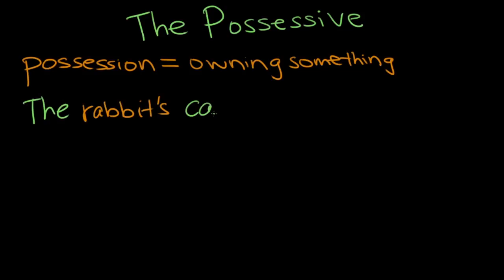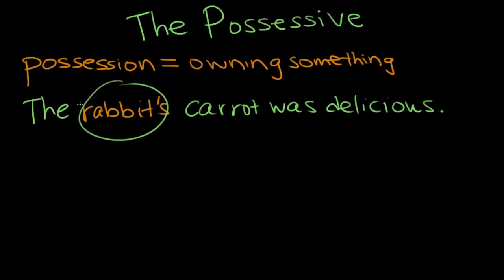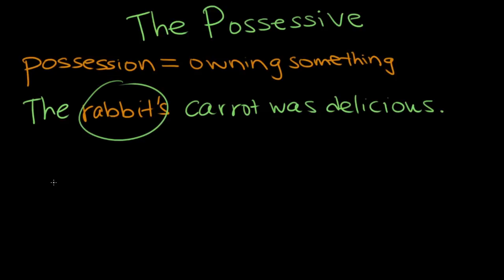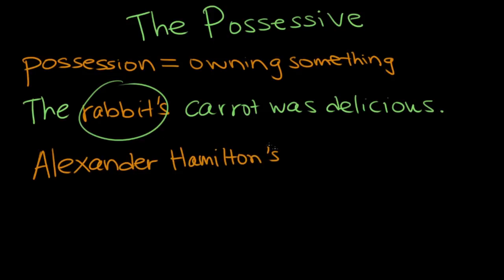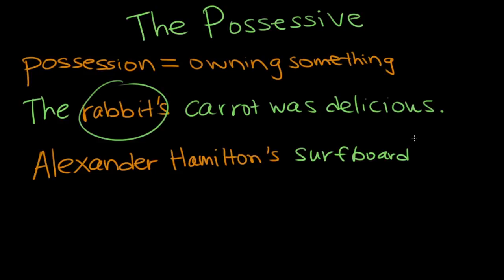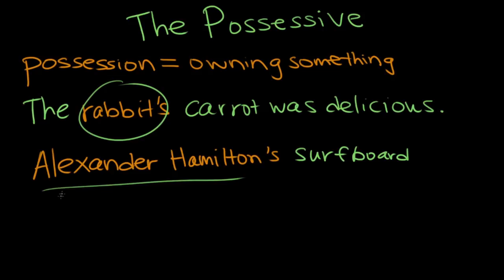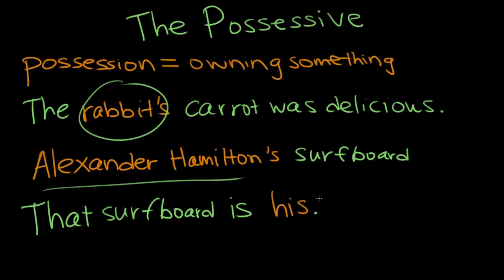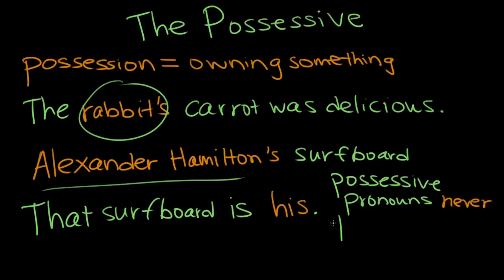Introduction to the possessive | The Apostrophe | Punctuation | Khan Academy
Apostrophes can help show when something belongs to someone. Paige and David explain how!

Practice this yourself on Khan Academy right now:

Watch the next lesson:

Missed the previous lesson? Watch here:

Punctuation on Khan Academy: Punctuation is the collection of squiggles, dots, and lines that we use to separate sentences and their parts.  Is a question mark punctuation?  Yes, and so is an exclamation point!